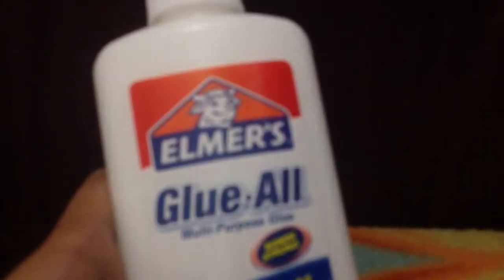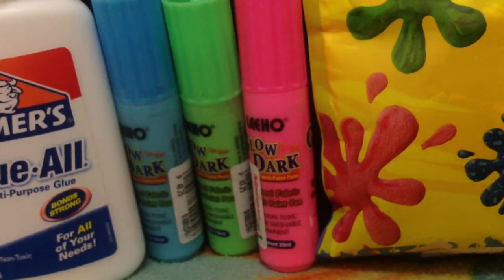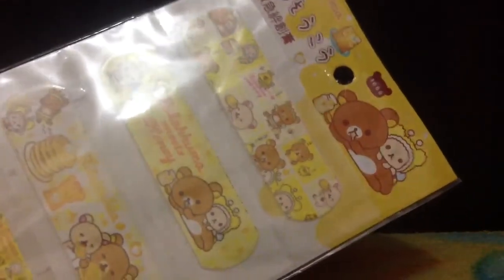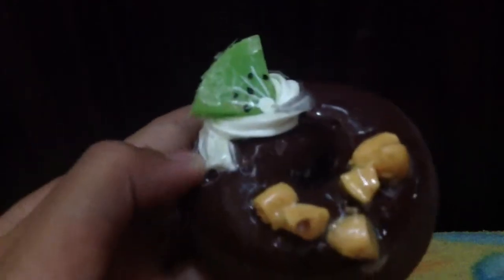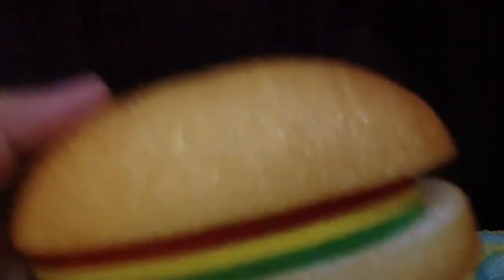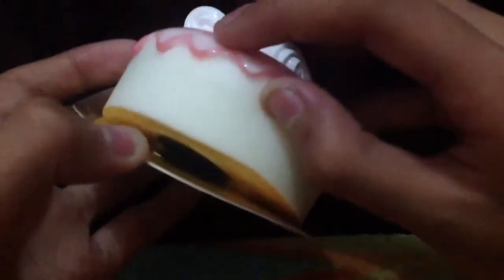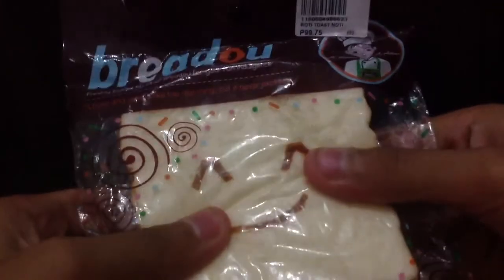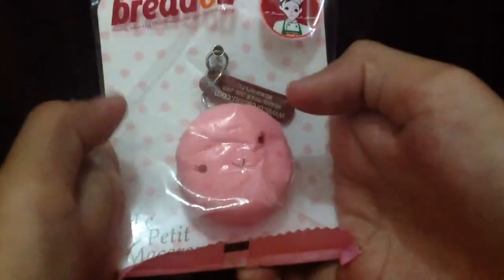Kawaii Haul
So Cuuuutttteeeee -.-